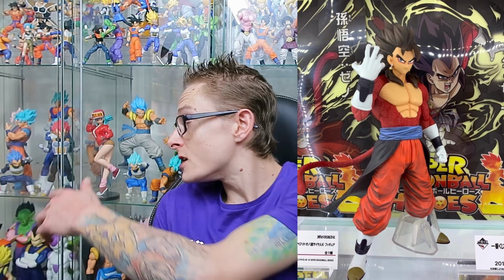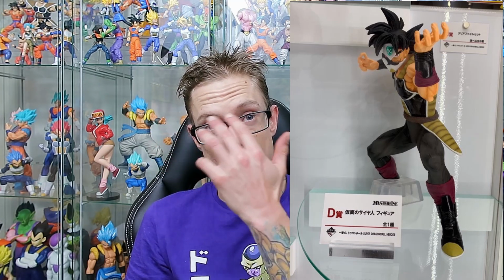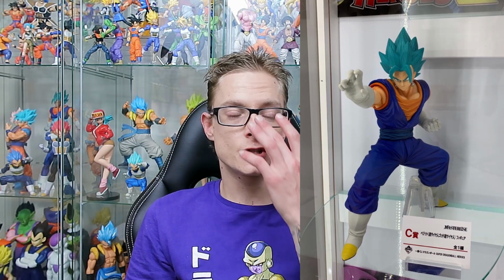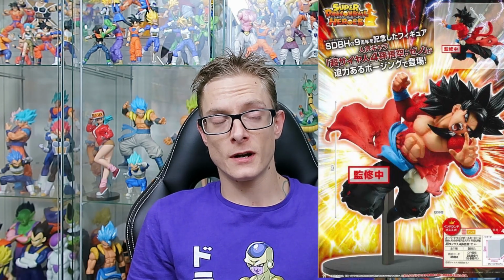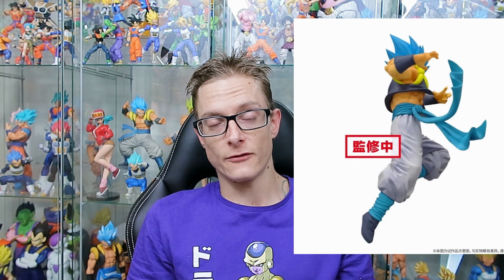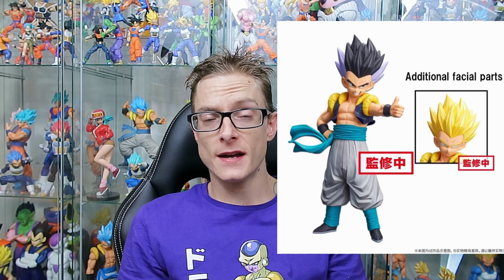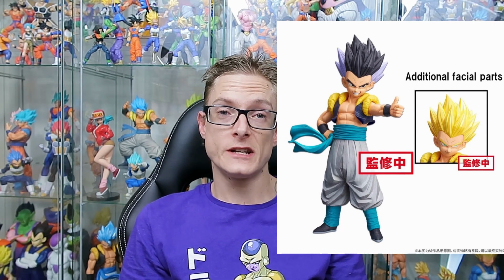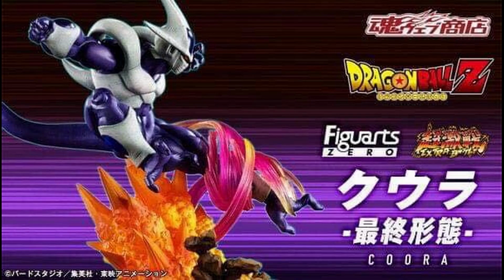DRAGON BALL TOY NEWS EP 3